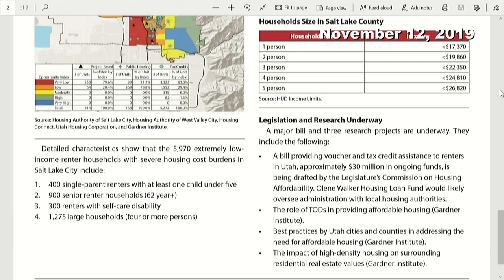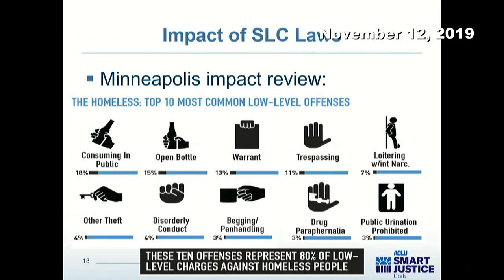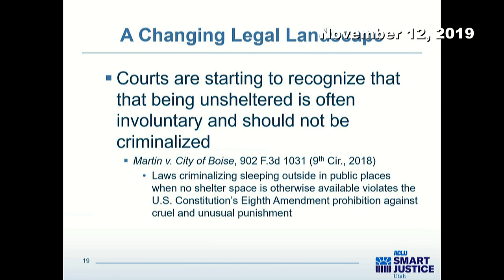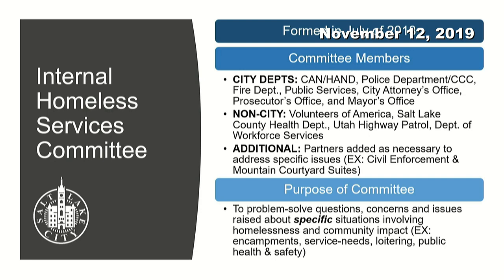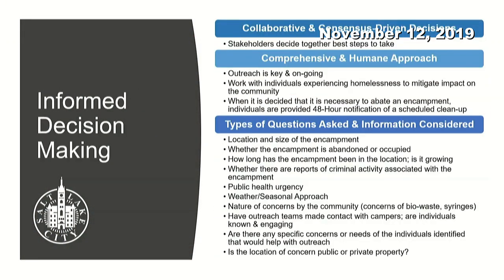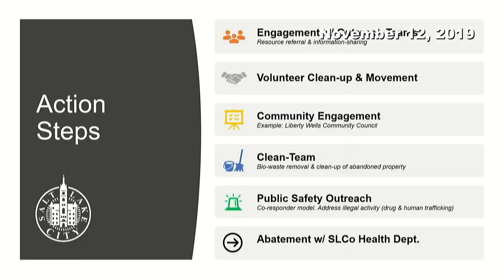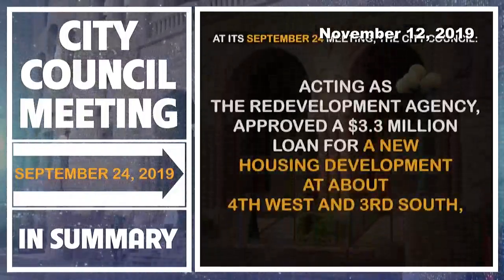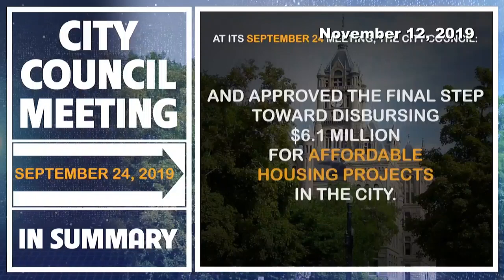Salt Lake City Council Work Session - 11/12/2019